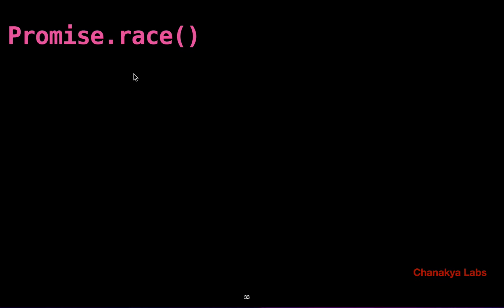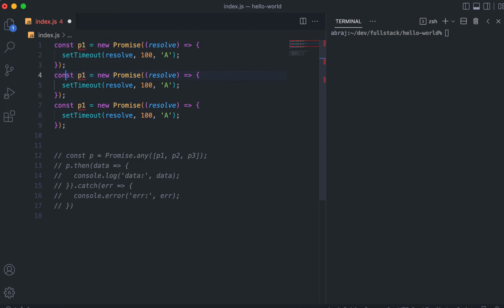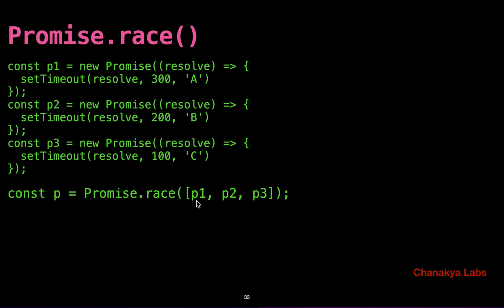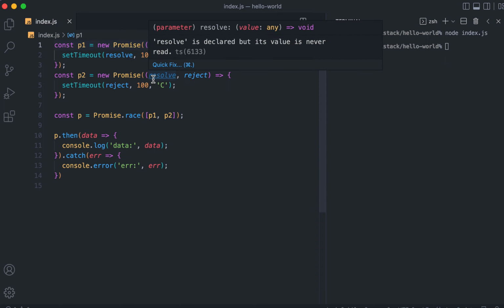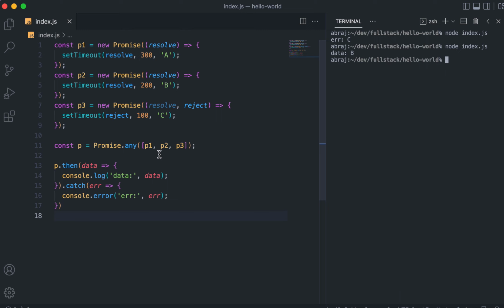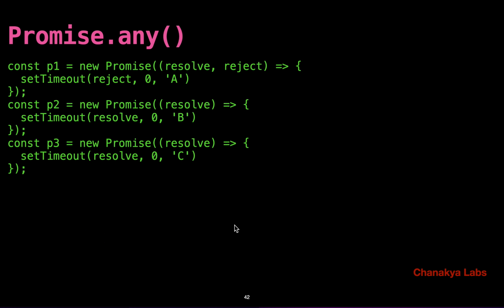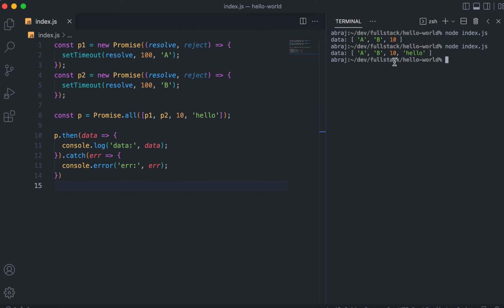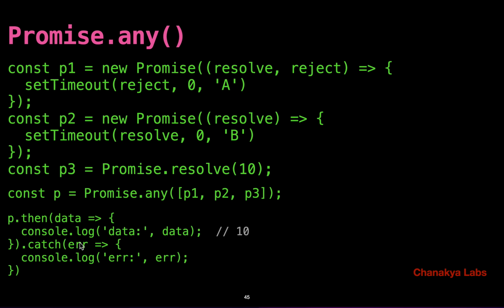Promise.race() and Promise.any()